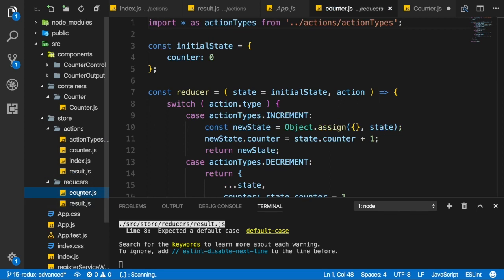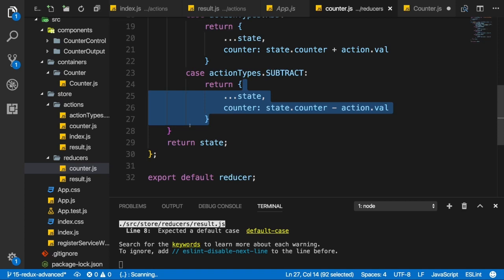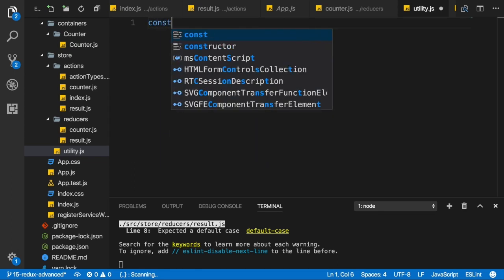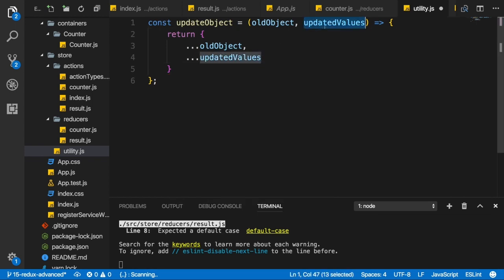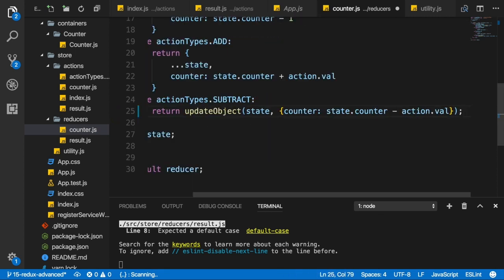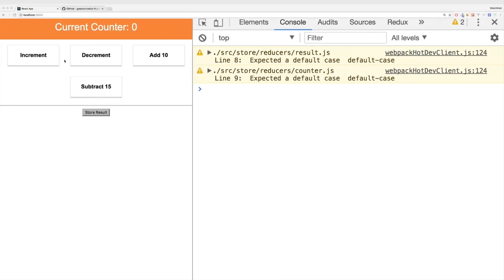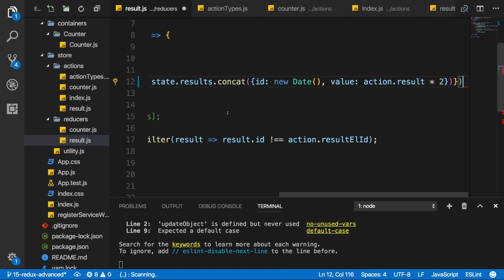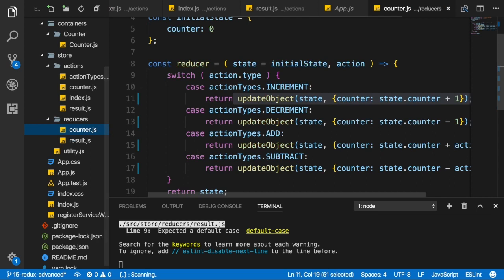redux advanced 11 refactoring reducers utility functions